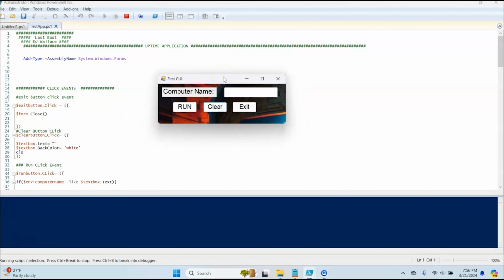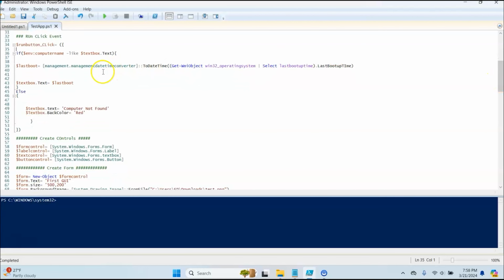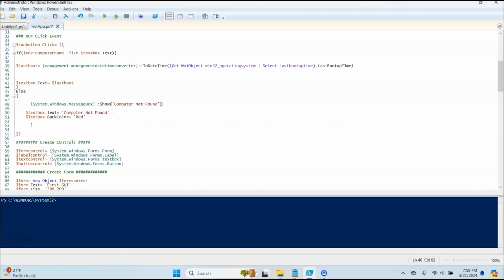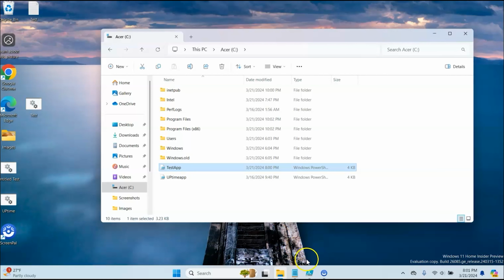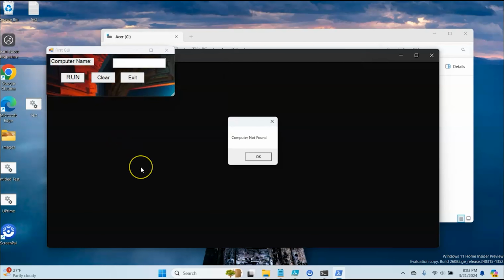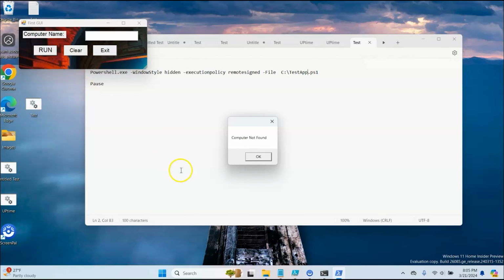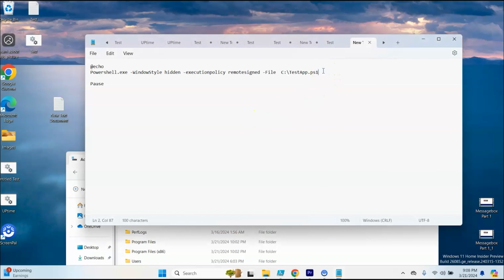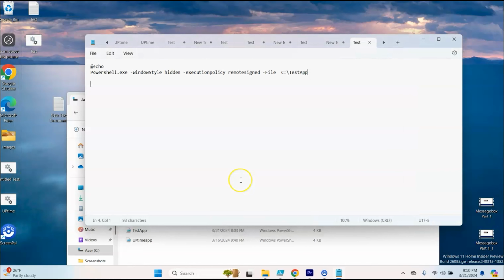PowerShell Tutorial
PowerShell Tutorial Part #4: Message Box Part 1

In this video I show you how to create a simple default messagebox and tricks to make them work outside of powershell ISE. Many times the default messagebox can be tricky and does not like to work in a .bat file or when you run with powershell outside of ISE. In Part 2 I will show you how to  create your own messagebox that will work every time. Will take a little bit more time to create, but will be worry free when you are done.

.BAT CODE:
Powershell.exe -WindowStyle hidden -executionpolicy remotesigned -File  C:\filename.ps1
Pause